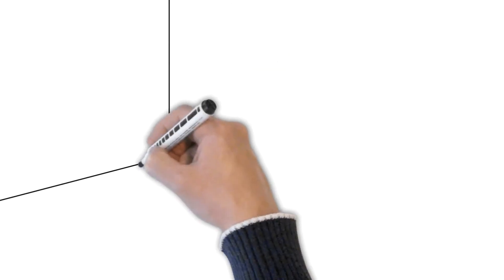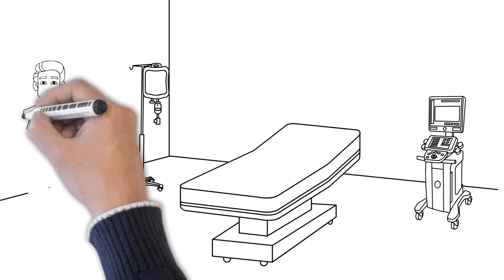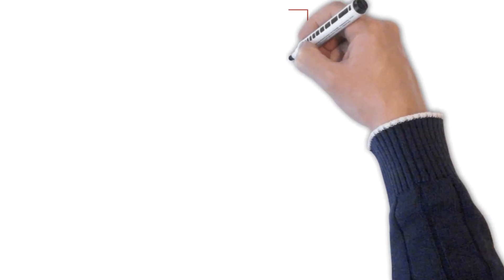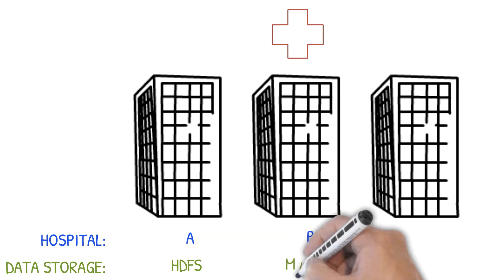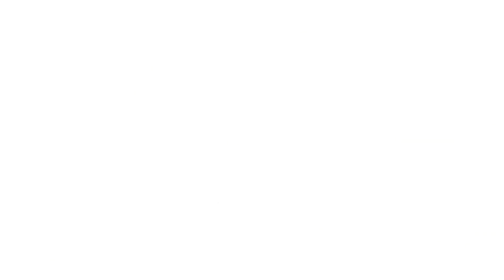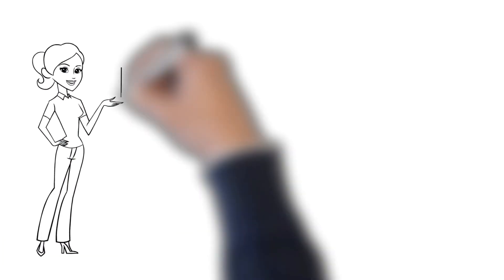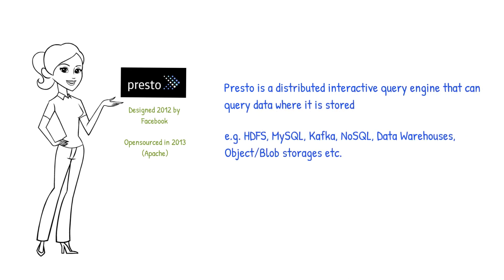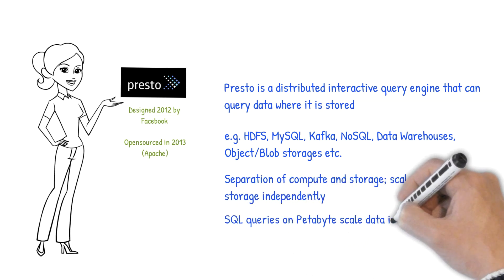Presto SQL Trino Course Part 1 why presto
An ideal scenario for Presto SQL (Trino)